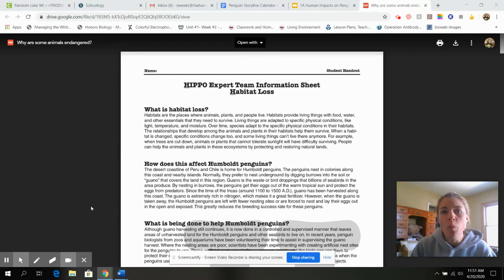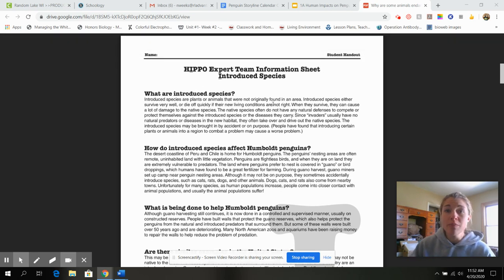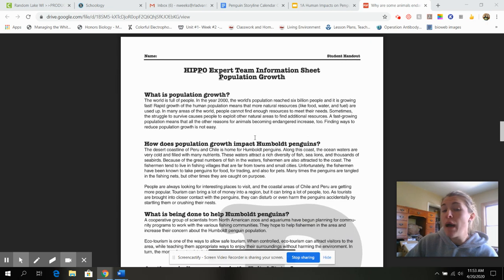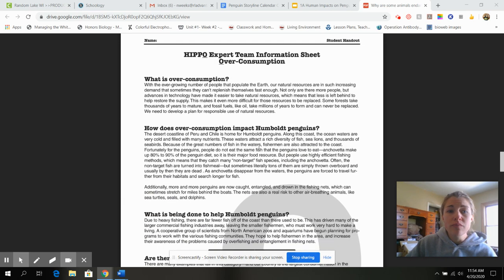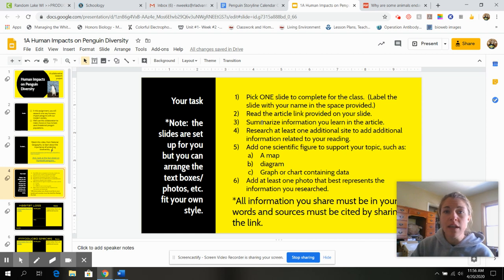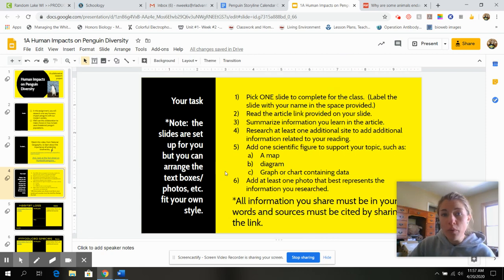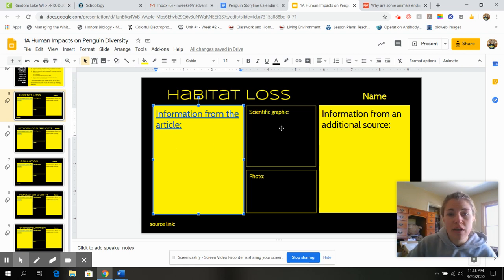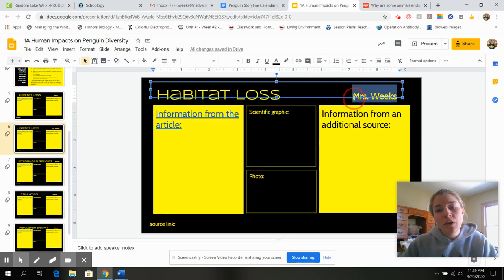Penguin Research Project Instructions